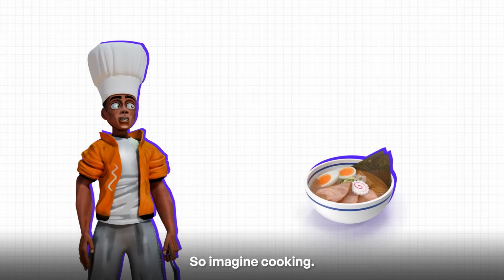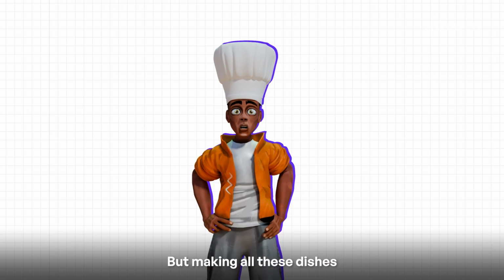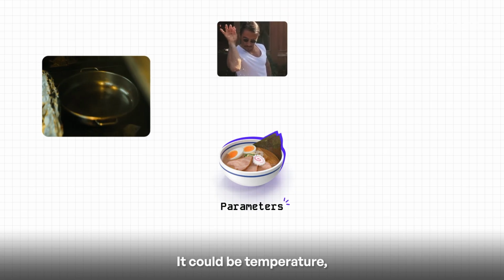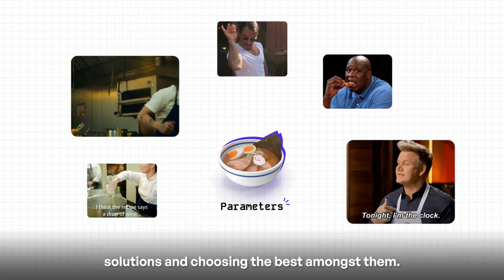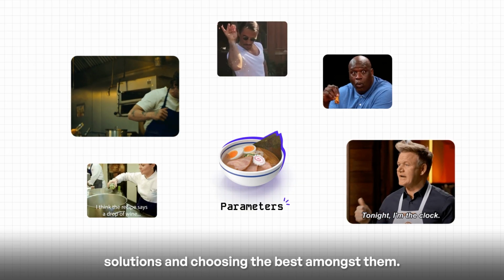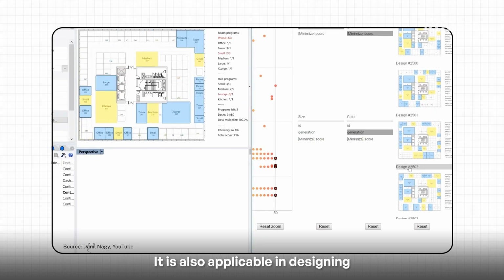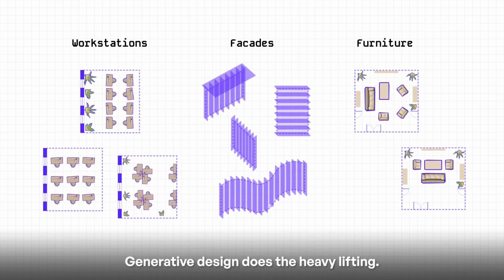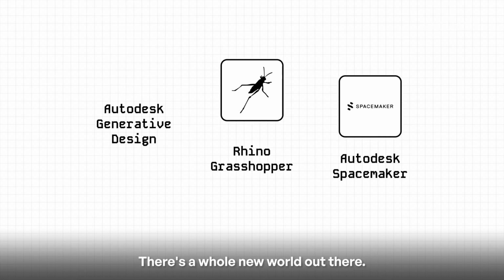What if I could ensure no one had glare on their screens in my office? | Generative Design in AEC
🎛️ What if technology could explore thousands of design options—and find the best one?

That’s the power of Generative Design—a groundbreaking process that transforms how we solve complex design problems.
In this video, we break down Generative Design using a simple cooking analogy (yes, really!). Just like fine-tuning the perfect recipe, Generative Design tests countless variations to deliver the most efficient solution—whether it’s optimizing floor plans, improving energy efficiency, or even arranging your furniture.

💡 What You’ll Learn:
What Generative Design is (explained in plain English)
How it works—by setting parameters and generating solutions
Real-world applications in the AEC industry (Architecture, Engineering, Construction)

✨ Why it matters:
Generative Design doesn’t just automate tasks—it uncovers the best solutions that humans alone might never find. It’s shaping a future where design is faster, smarter, and more efficient.

📢 Watch now and discover how Generative Design is transforming the way we design the world around us.

At Novatr, we are revolutionizing the Architecture, Engineering, and Construction (AEC) industry with future-ready BIM & computational design skills. Our mission is to bridge the gap between academia and industry by equipping professionals with the most in-demand tools and workflows.

✔ Weekly insights on BIM, computational design & AI in AEC
✔ Expert-led tutorials, career guidance & industry updates
✔ Exclusive interviews with top AEC professionals
✔ Case studies & software deep dives